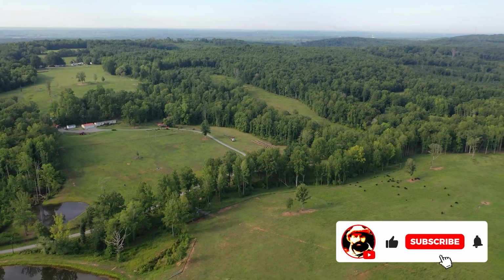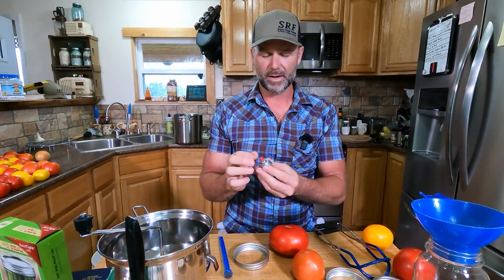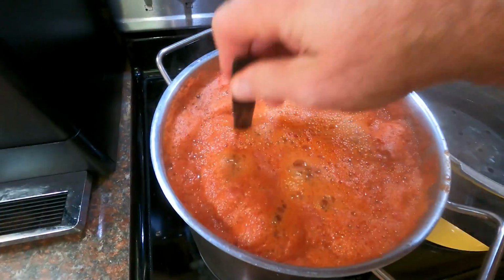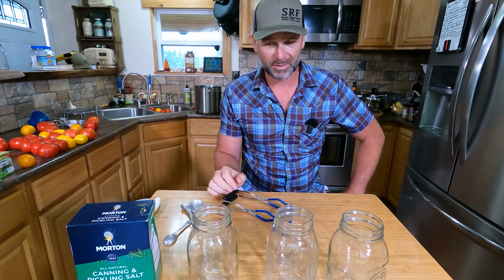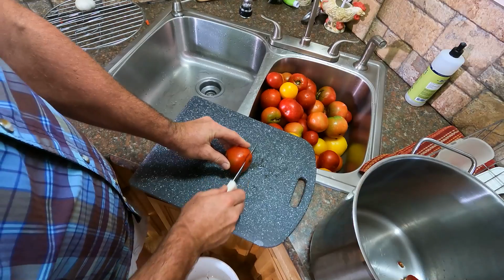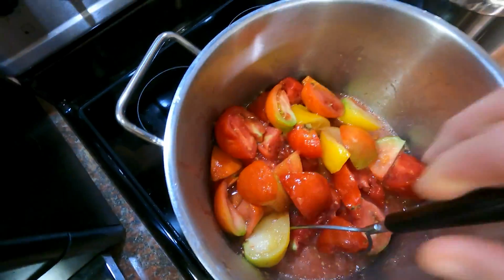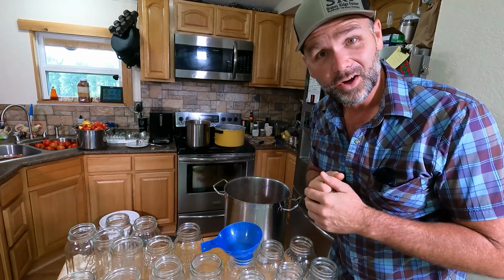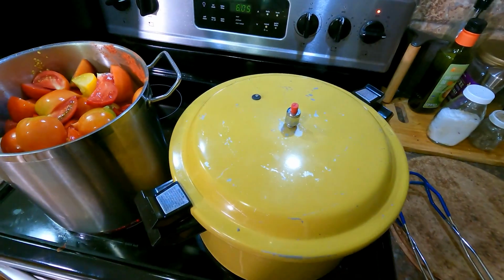How to make and preserve homemade tomato juice!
Making healthy food for your family never got so easy! Come along on the farm today as we have another foodfriday fun day making fresh canned tomato juice to enjoy year round! Hope ya'll enjoy! Tools used in this and other cooking vids